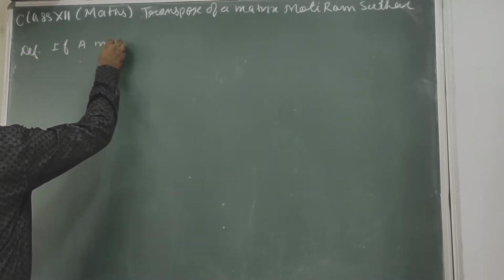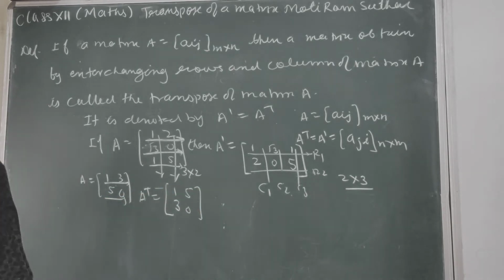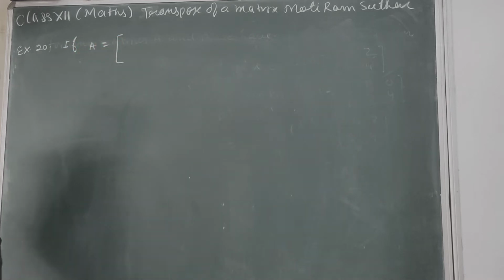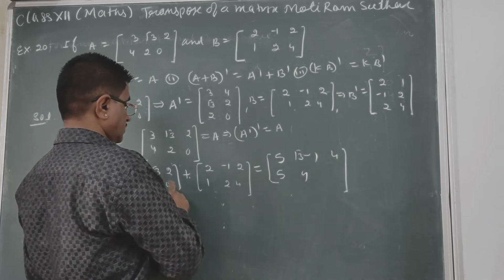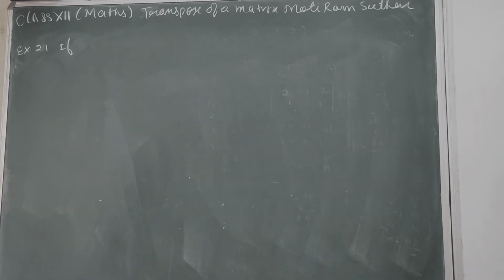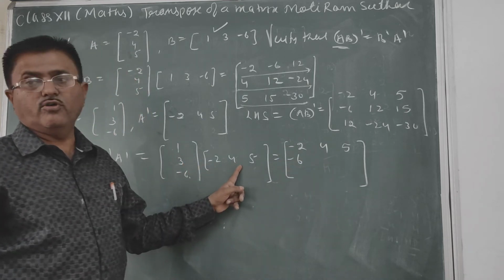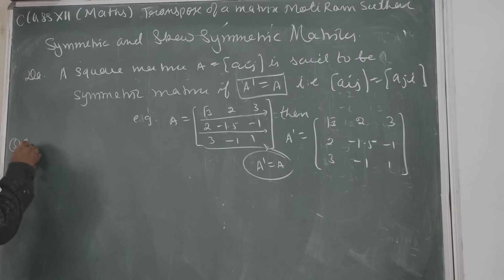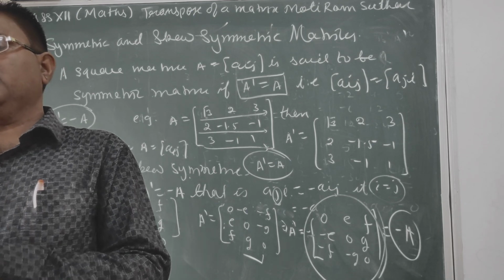Transpose of a Matrix and symmetric& Skew Symmetric matrix, By Moti Ram Suthar,